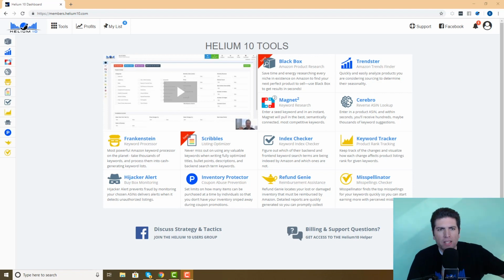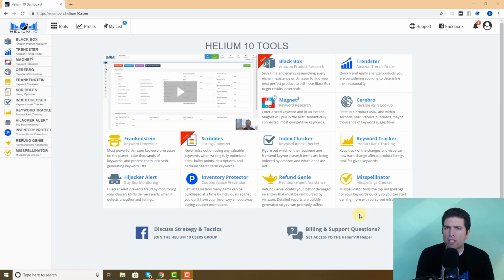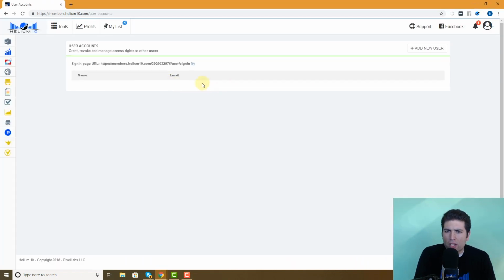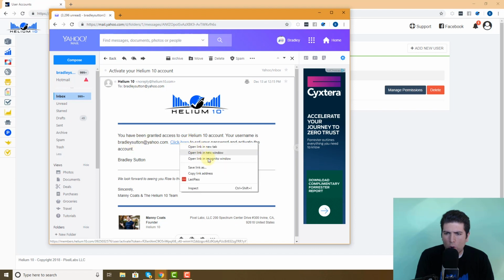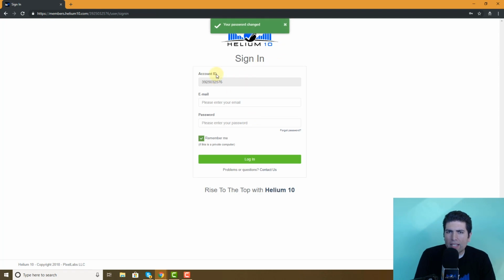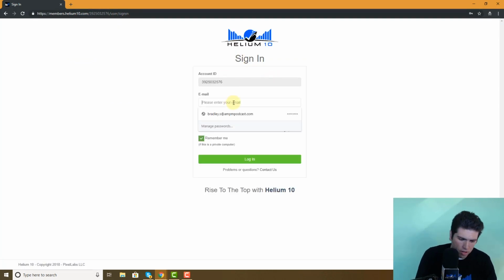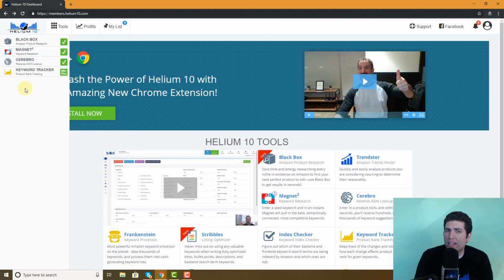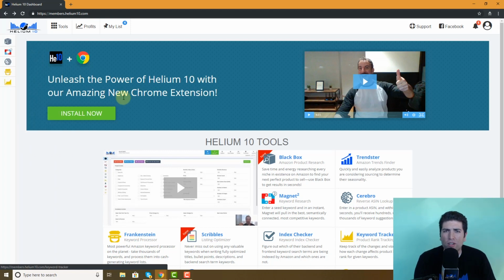Multi-User Accounts Now Available For Diamond Plan Members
Due to overwhelming requests from sellers who utilize virtual assistants and/or have employees, Helium 10 is now happy to offer multiple user account access for our Diamond Plan members!

In this tutorial video, Helium 10’s lead trainer, Bradley Sutton, shows you the step-by-step process to create these new user accounts. For Diamond members, this highly anticipated enhancement includes the ability to create up to 3 new user accounts.

Also check out Helium 10’s AMA every Tuesday at 10:00AM and Thursday at 3:00pm

► PLANS:

Free Plan: FREE
A La Carte Plan: $17 — $97
Platinum Plan: $97/mo
Diamond Plan: $197/mo

If you're not a Helium 10 member yet and you sell on Amazon, what's holding you back?